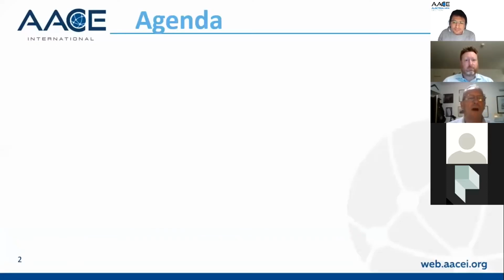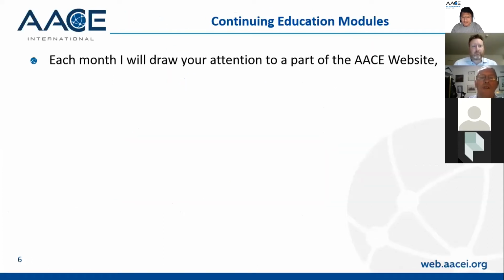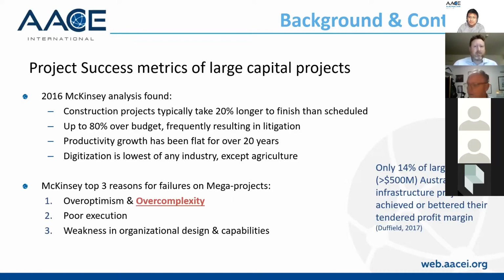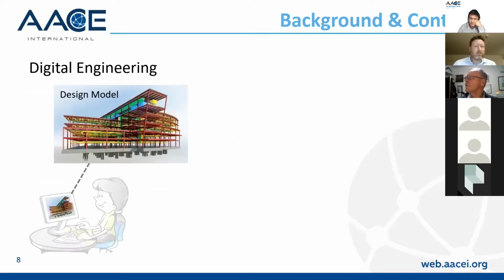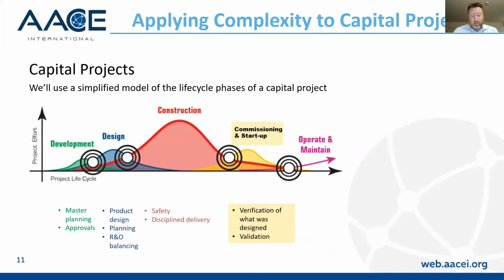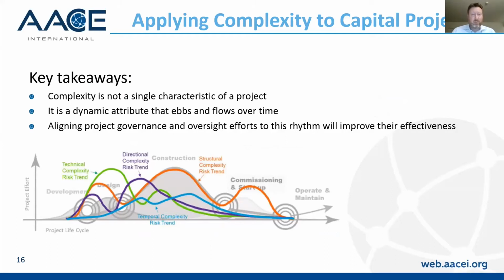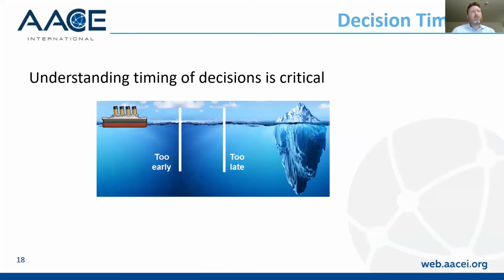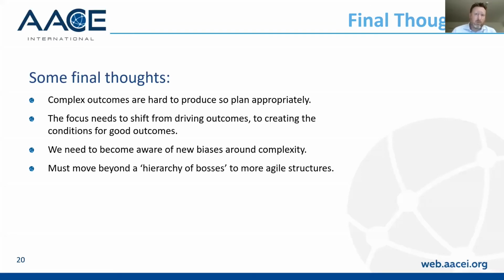AACE Australian Section Technical Meeting Oct 2020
How to manage complexity in capital projects
By Matthew Winchur
Delivery Portfolio Manager, Operational Assurance & Performance – Lendlease

The word complexity is becoming one of the most overused words to describe the root cause of underperformance in large capital projects. It can be a difficult term for a managing team to react to, as it can mean different things depending on the situation. Is it the volume of change, the time pressures, or the unique technical challenges which need intervention?

This presentation investigates how the academic field of complexity can be practically applied to large capital projects. The focus will be on how the term can be broken down into a useful set of attributes which can then be used to create an enterprise framework to recognise and manage complexity.